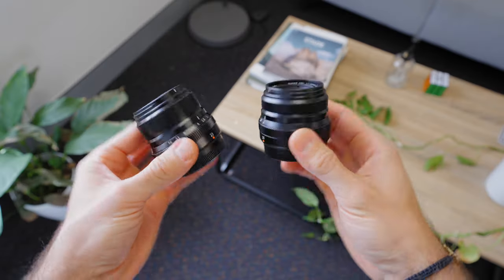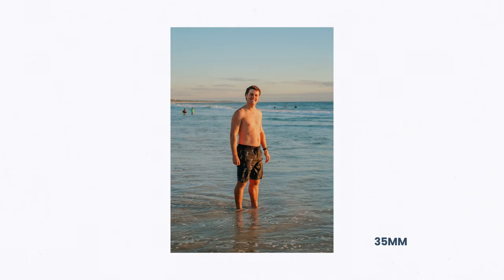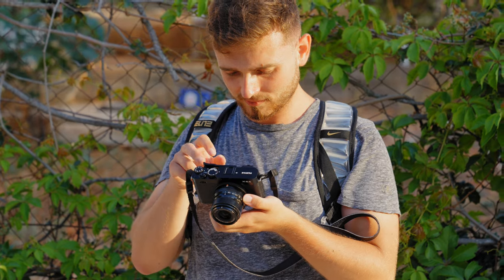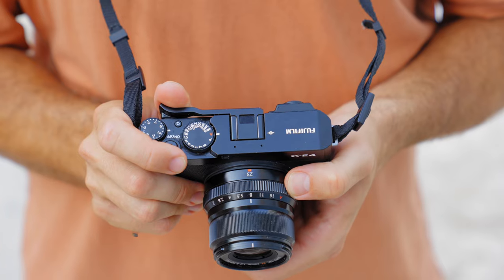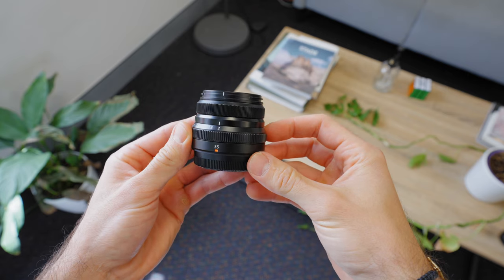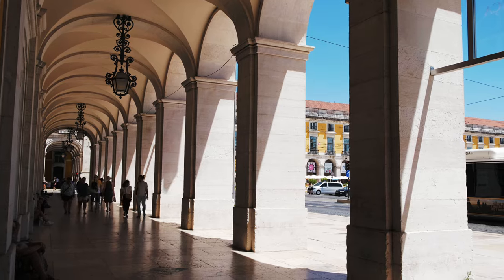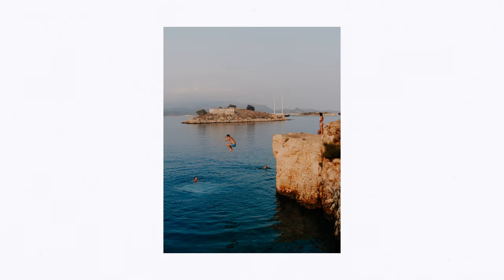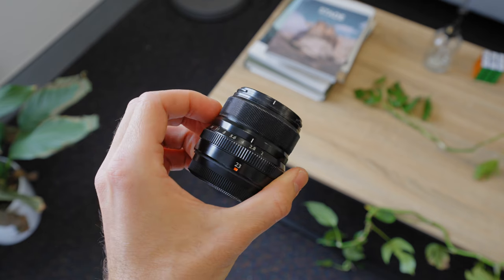Which Fujifilm Lens Should You Get? 23mm vs 35mm F/2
If you want weekly photography tips in your inbox,